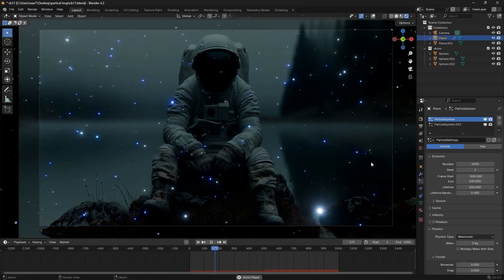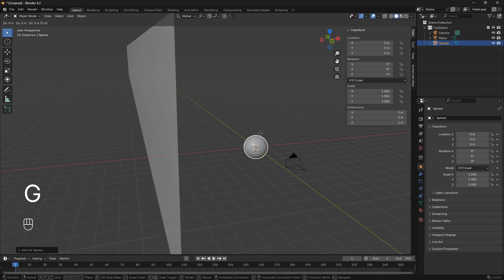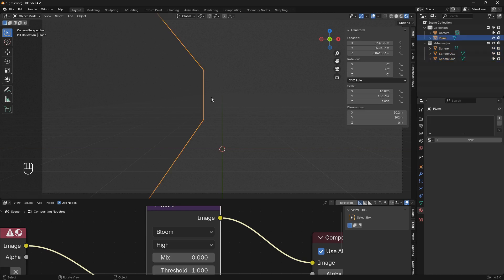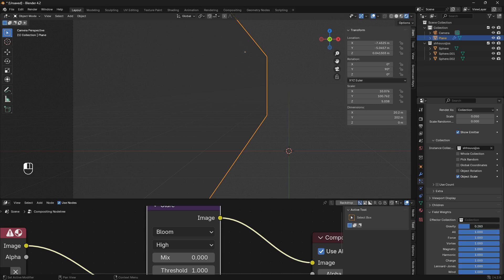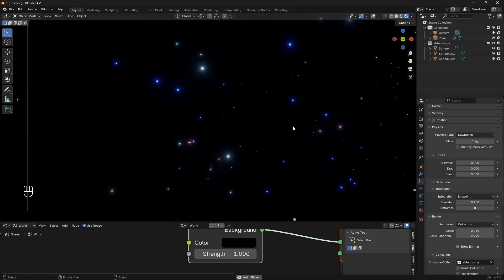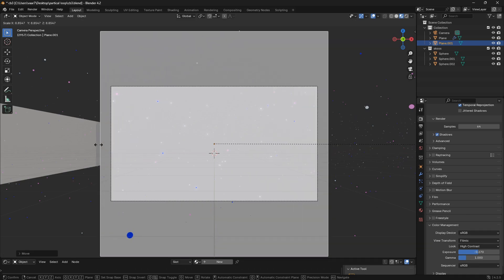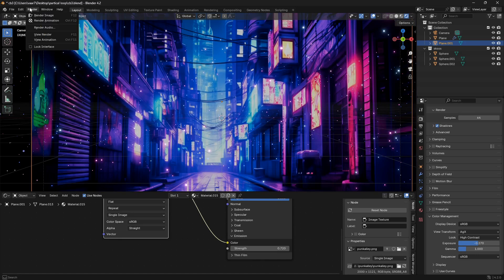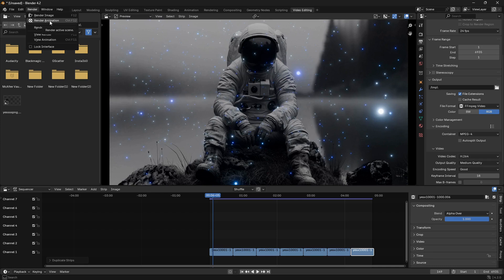Create, Loop and Add Particles to any 2D Image with Blender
In this video I show you how to create, loop, and add particles to any 2D image. I also show you how to put everything together into a never ending video...